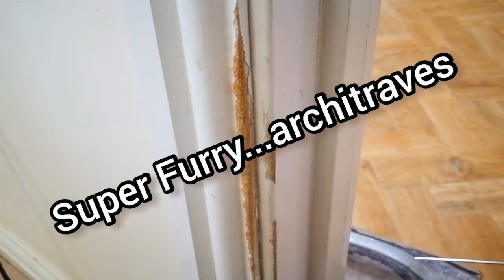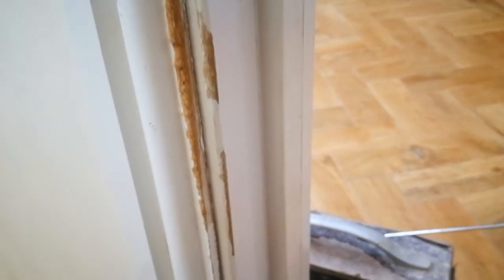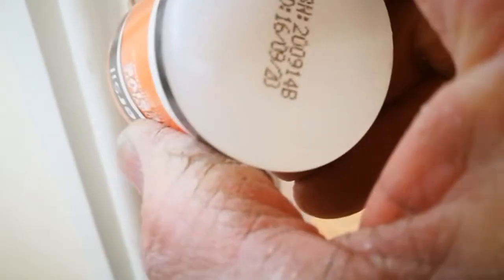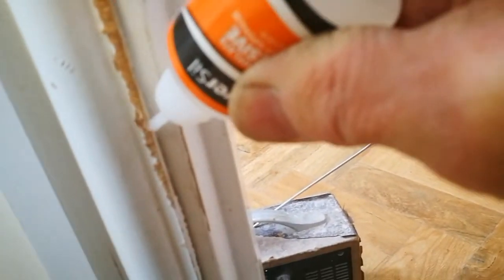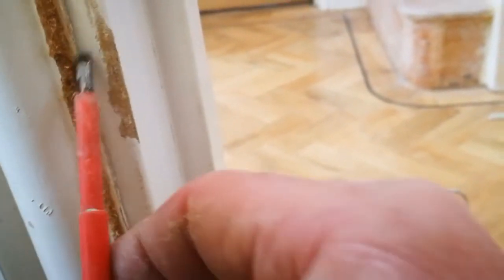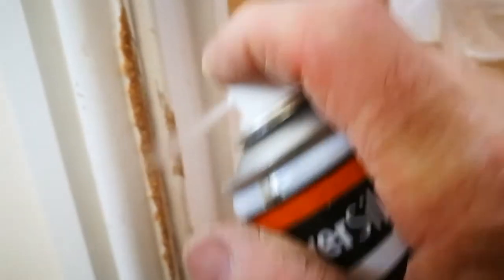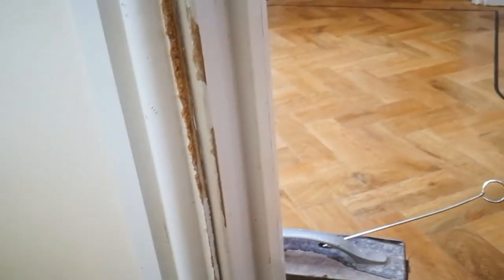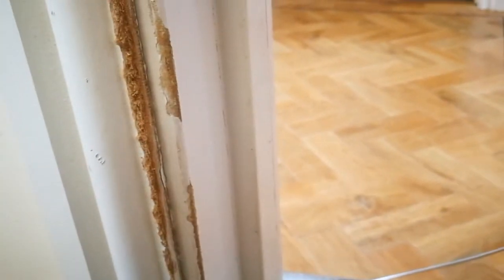Quick tip: repair chewed MDF trim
Has your dog, cat, boyfriend chewed an MDF trim and it's gone furry? Simple way to get it ready for painting as you can't sand furry MDF smooth!